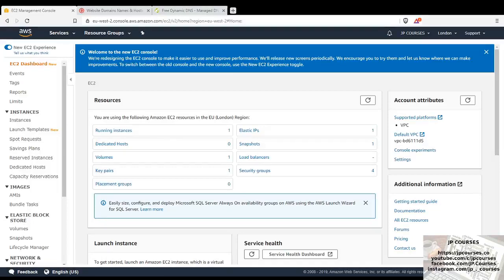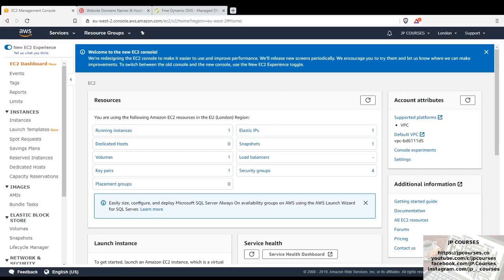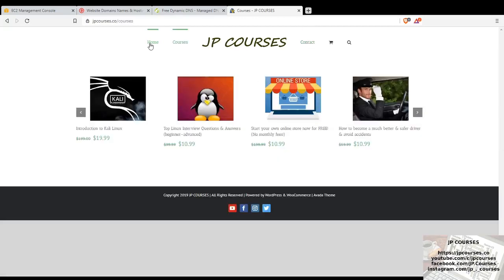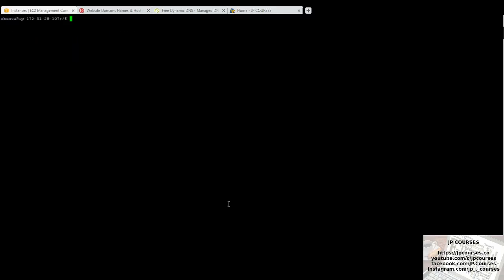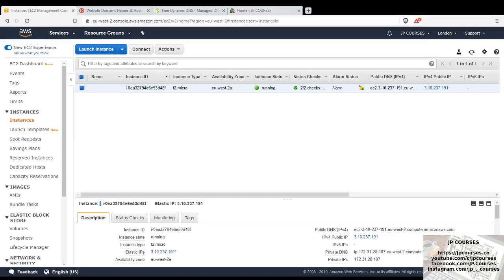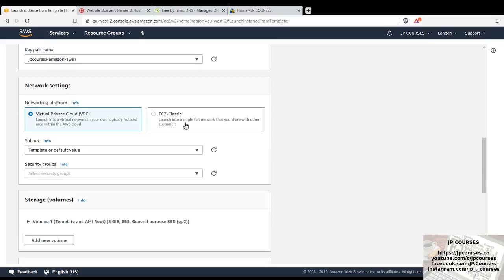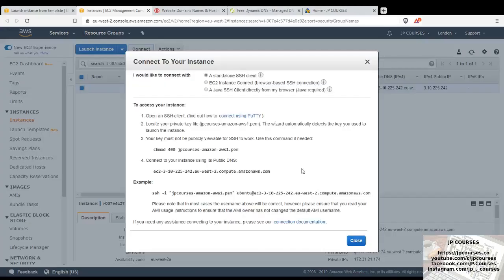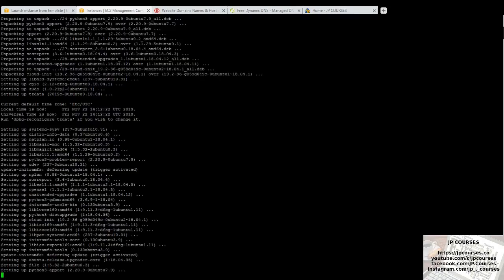Amazon AWS EC2 + Ubuntu Linux + LEMP + SSL + WordPress + WooCommerce - LINUX INSTANCE SETUP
Course: Amazon AWS EC2 + Ubuntu Linux + LEMP + SSL + WordPress + WooCommerce.

Level: Beginner to Advanced

The course lectures cover the following:
- AWS EC2 Linux Instance setup
- LEMP setup (nginx, mysql, php)
- SSL, DNS, A Records
- WordPress + WooCommerce setup

The purpose of this great online course is to demonstrate an excellent practical example of how you can leverage cloud computing, and specifically with the Amazon AWS EC2 free tier solution, to setup and self-host your own fully functioning online eCommerce store, and spend less than five dollars per month to keep it going.

Who is this course for?:

- If you're just interested to learn more about Amazon AWS EC2 and practical applications of cloud computing, then this is the perfect course for you.

- If you're just interested to learn how to setup a high performance nginx based web server(with SSL) with the LEMP stack on Ubuntu Linux, then you will learn that in this course.

- If you're just interested to learn how to setup and self-host your own online eCommerce store, with a very low budget, then this is the perfect course for you.

- And if you're just interested to learn how to install and setup a WordPress website on a self-hosted web server, then you will learn that in this course.

(Please note that this course requires some level of technical/IT aptitude, to successfully complete.)

BTC:
144RLmuvVFvEmWcCb6chjMJX4zrs5Y1y7H

ETH:
0x1165A7b35E9f16950Afb40FCcc7c37e9F99cc35e

DASH:
XeadoQosCVYAdtUutFeWtVY1GC6fb9uKk9

XMR:
421hMXDZmLaU2sPXmkPydPf6RDy8FhQupWG4J95fjgsgb37KjigByAeTjfP4C1TwXq85rJm7F1NM87U99uzd7C8d3ZwR3q2

ZEC:
t1eJy58rDgBWawZyrVmdAhmBeXCggV8BsFK

BCH:
bitcoincash:qrrsch5m406m5q5cq39ya50qvpu7he7c6cal5kd3rt

XRP:
rJ5E9ZH83hmJztoiy2Sz7pQuKkELaJD6sD

XLM:
GBNW2O7ZFUB5GPR3QDLPE5EN6TBJ3PXHYAJ2XZA76Q2MRPK6JY4IDWRF

LTC:
LNAUzn3mLhwod1qNmdVMLW7ZwrcCg21Ltw